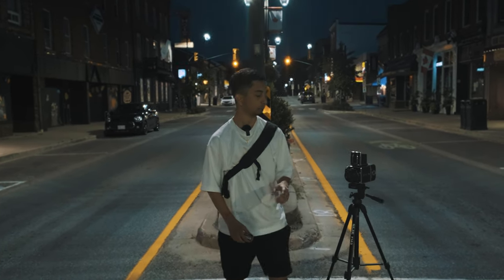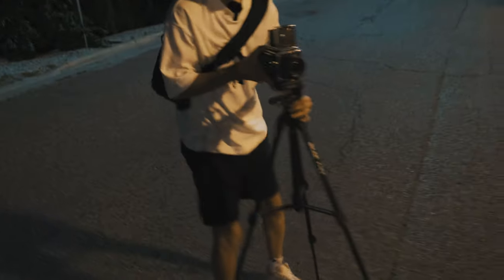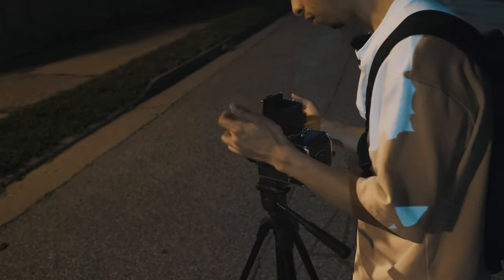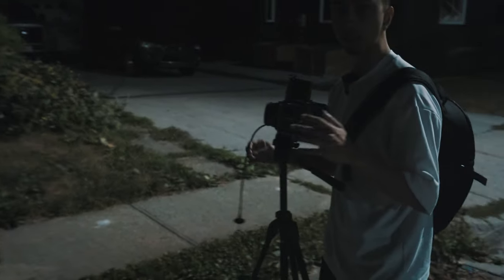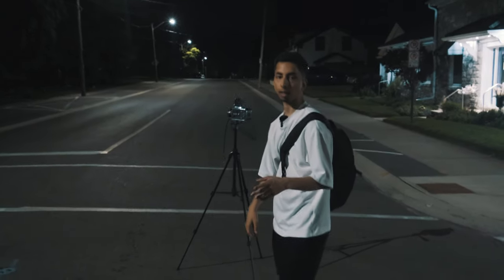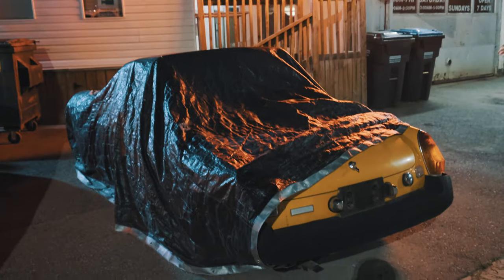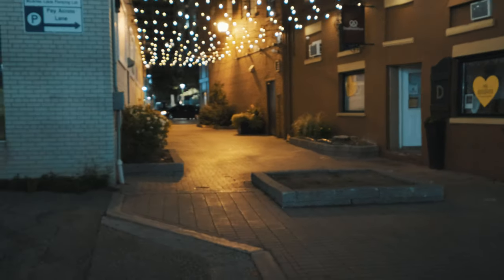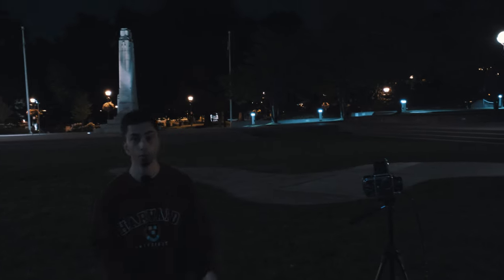Shooting Medium Format Film at Night | Hasselblad 500CM + Cinestill 800T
Today I shot some long exposures on the Hasselblad 500cm with Cinestill 800t at Night.
►CAMERA GEAR I USE:

Main Camera
Lens for Video